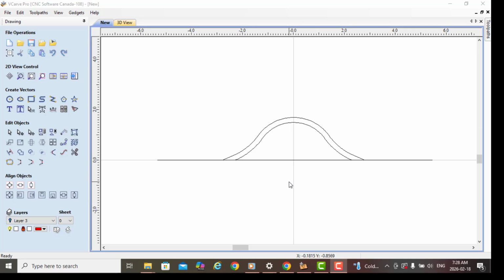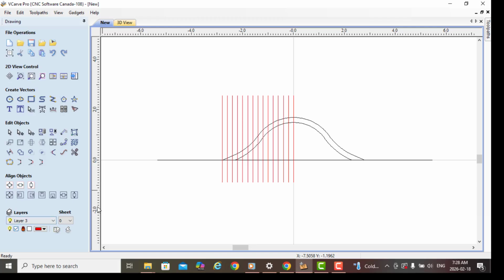Complex Roof Layout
This video is for advanced carpenters to help them understand how to generate an eyebrow dormer